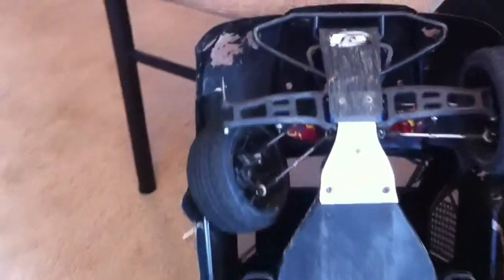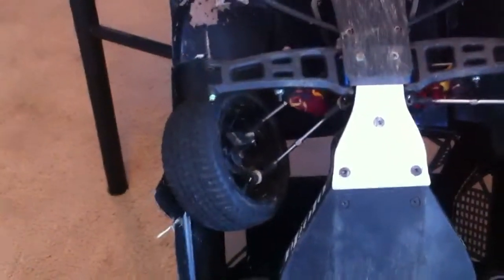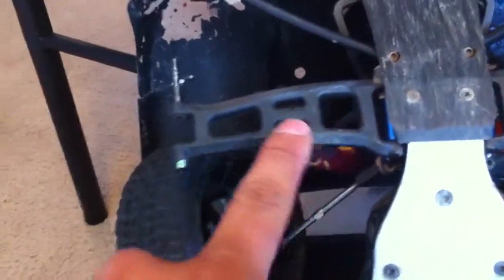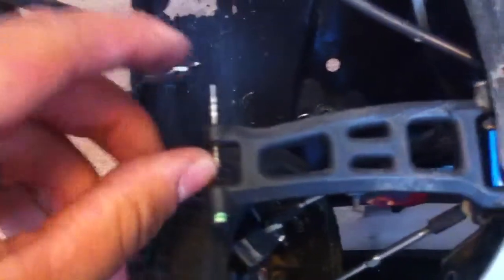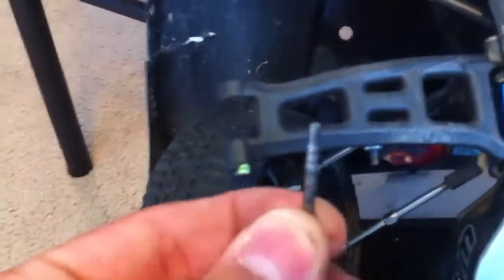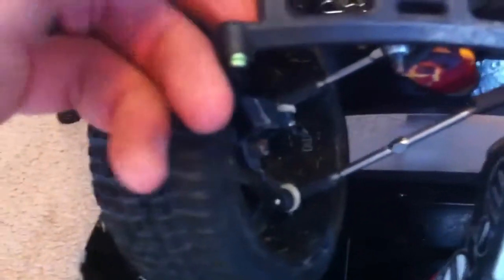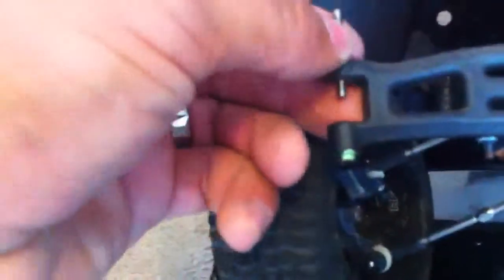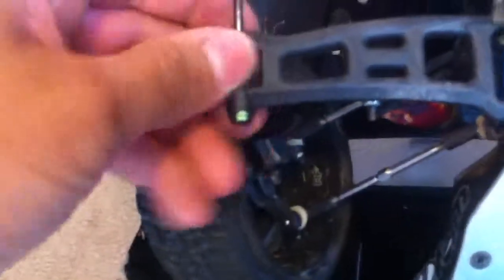Rpm arms sc10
Just to show how durable RPM parts are.